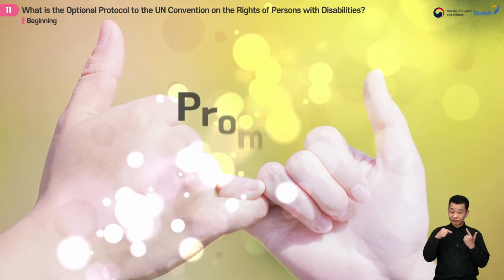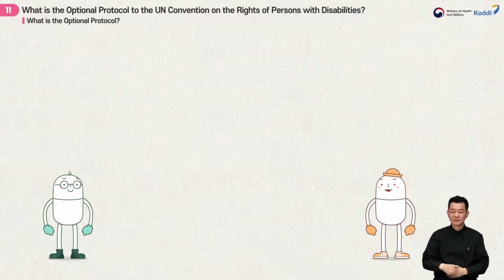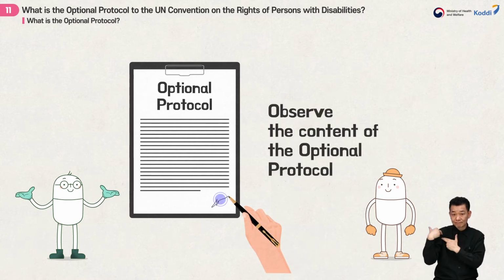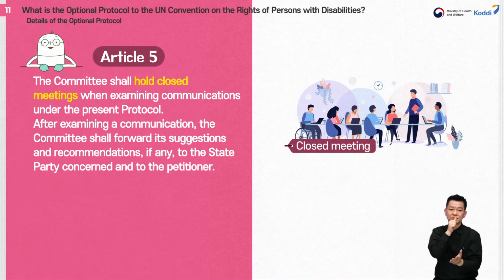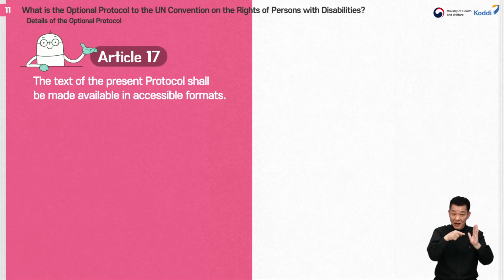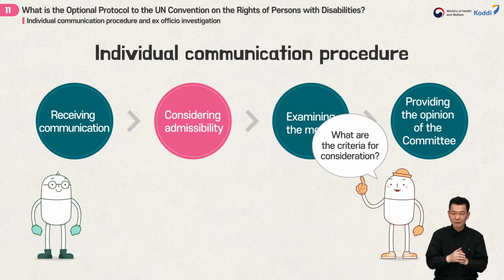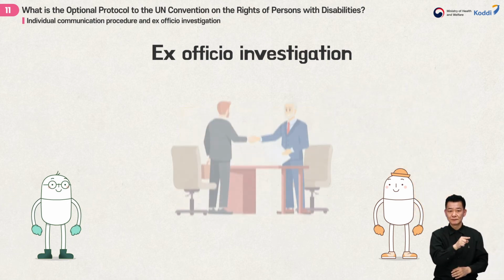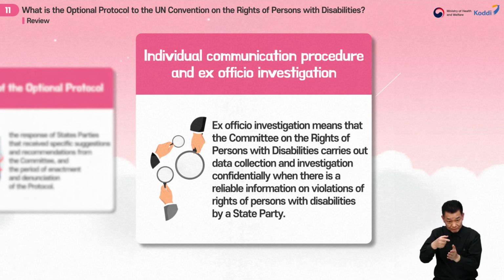11. What is the Optional Protocol to the UN Convention on the Rights of Persons with Disabilities?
[Understanding the UN CRPD] is an online course that covers the basics of the UN Convention on the Rights of Persons with Disabilities and is consisted of 12 lectures in total.

The course illustrates how important the Convention is to the lives of persons with disabilities, how the Convention was made, and what themes are mainly conveyed by the Convention.

○ Lecture 11. What is the Optional Protocol to the UN Convention on the Rights of Persons with Disabilities?
- Lesson1: What is the Optional Protocol?
- Lesson2: Details of the Optional Protocol
- Lesson3: Individual communication procedure and ex officio investighation